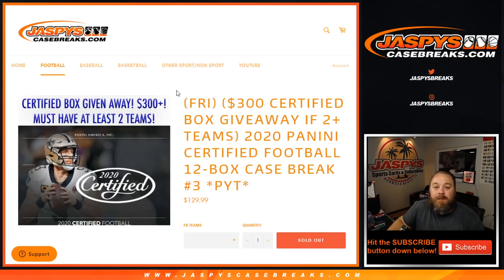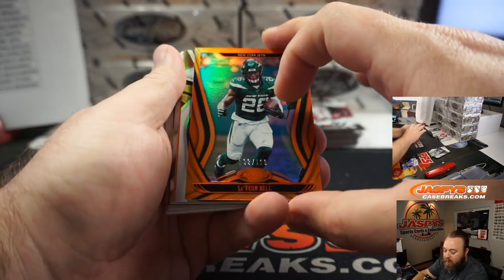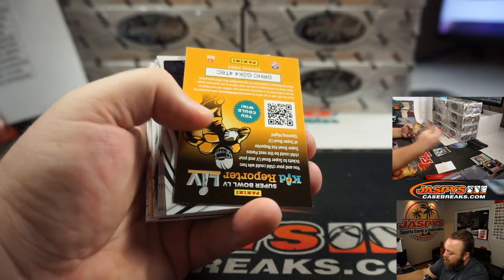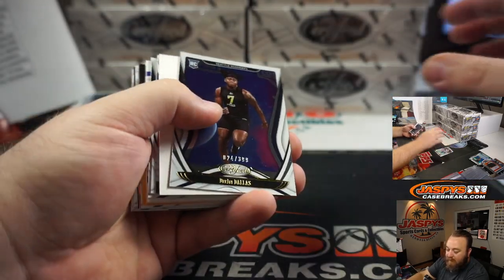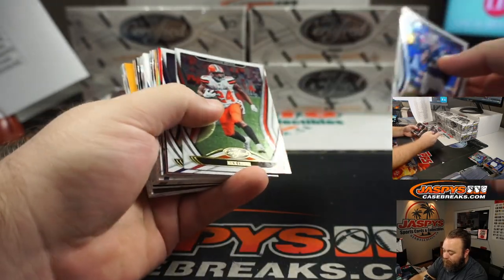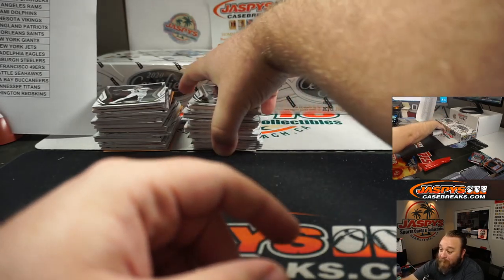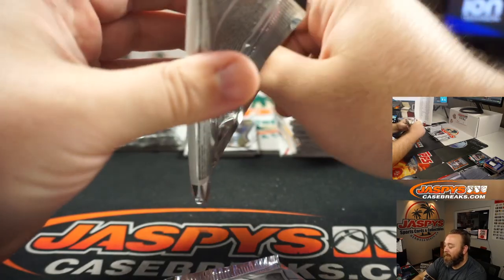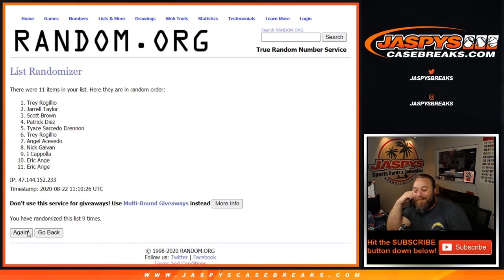F 8/21 - 2020 PANINI CERTIFIED FOOTBALL 12-BOX CASE BREAK #3 *PYT*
*RANDOMIZER & RECAP @ 1:17:00